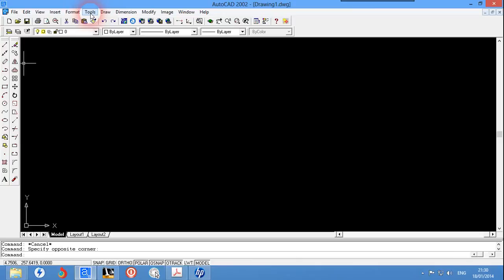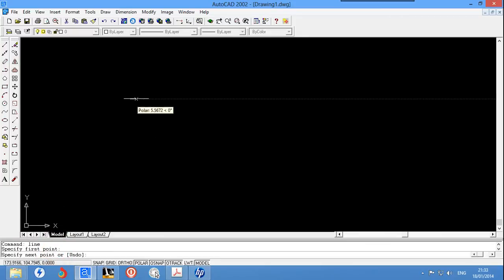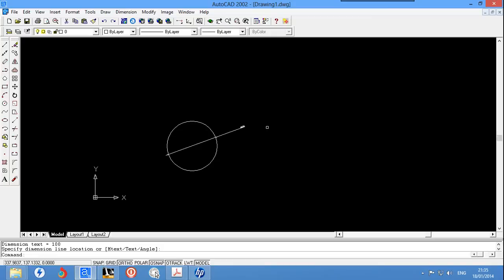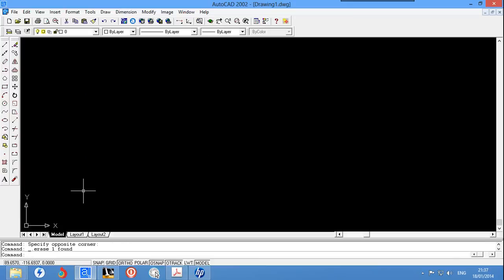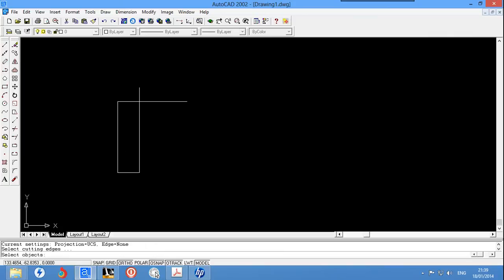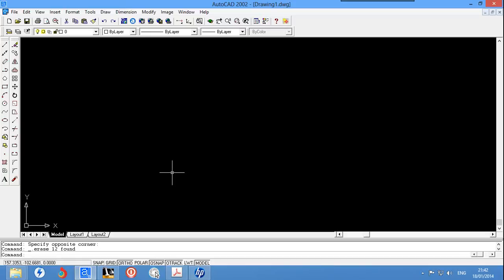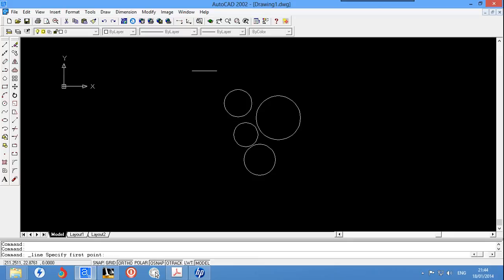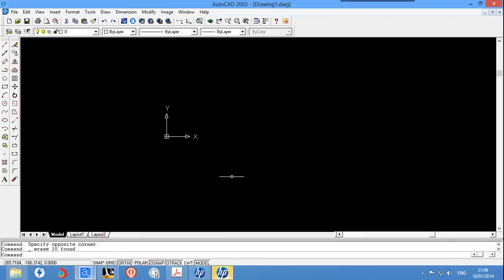1 most importants commands for autocad 2002